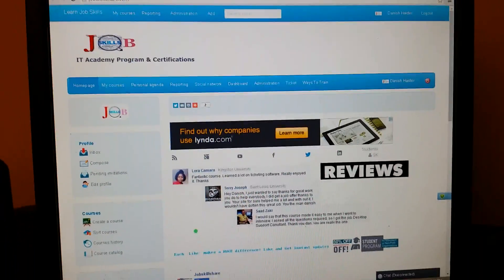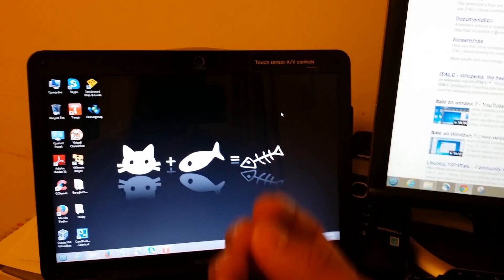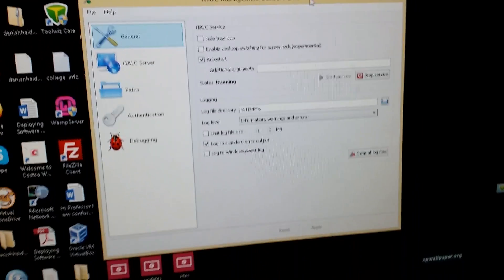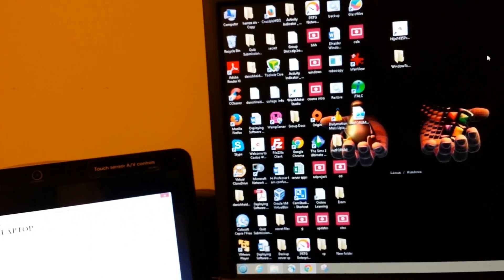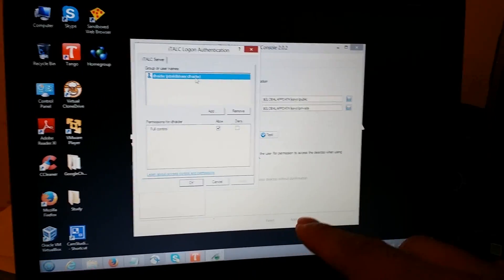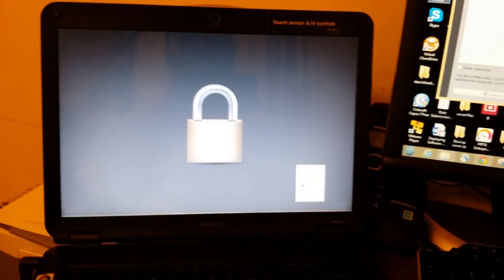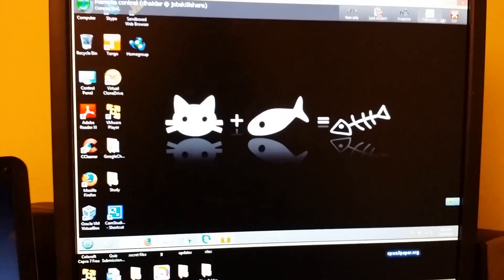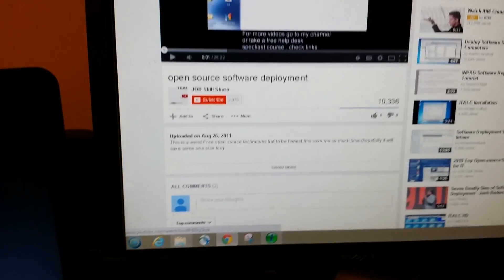Italc on Windows 8